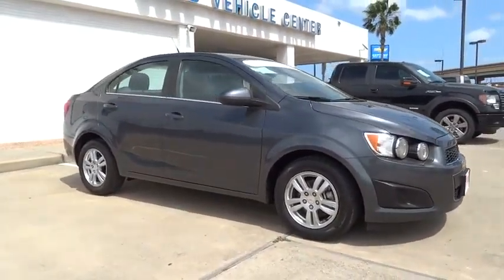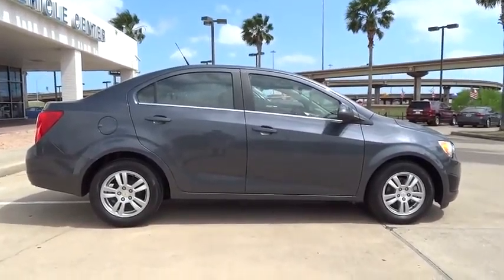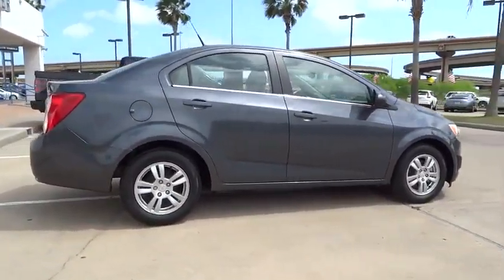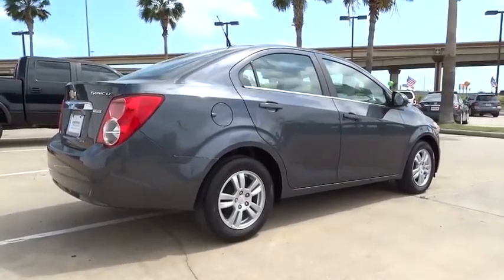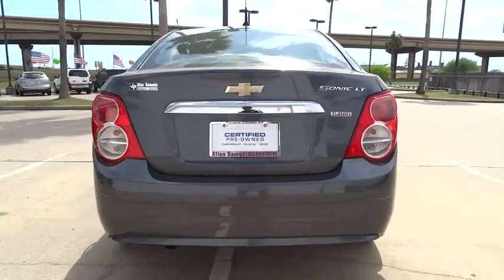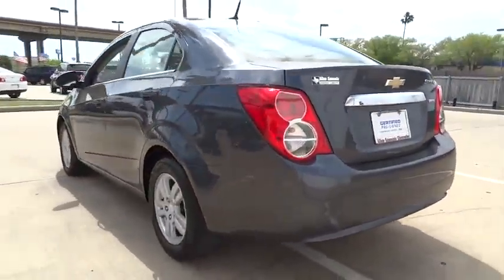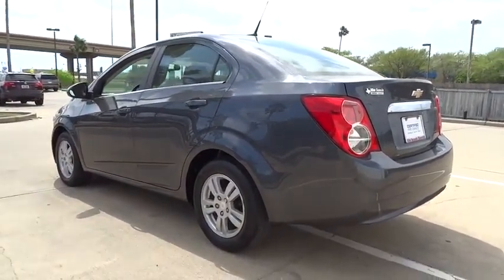2012 Chevrolet Sonic Corpus Christi, Portland, Alice, Kingsville, Victoria, TX 136975A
Allen Samuels Chevrolet: Servicing Corpus Christi, Texas near Portland, Alice, Kingsville, and Victoria, TX.
2012 Chevrolet Sonic LT - Stock#: 136975A - VIN#: 1G1JD5SB7C4201016

Allen Samuels Chevrolet
 2118 S Padre Island Dr

-CARFAX ONE OWNER- PRICED TO SELL QUICKLY! Research suggests it will not be available for long. This 2012 Chevrolet Sonic LT looks great with a clean interior and Gray beautiful exterior! This Sonic has many valuable options PLEASE ENTER VIN NUMBER OF THIS CAR AND GET A FREE REPORT! -Popular Color Combo- -GREAT GAS MILEAGE- Save money at the pump knowing this Sonic gets 40 MPG! Please call to confirm that this Sonic is still available! Allen Samuels Chevrolet is southwest of downtown, located at 2118 South Padre Island Drive at Crosstown, Corpus Christi, TX, 78416 . If you are searching for a dealer carrying an extensive inventory in Corpus Christi All of Nueces County come visit us.